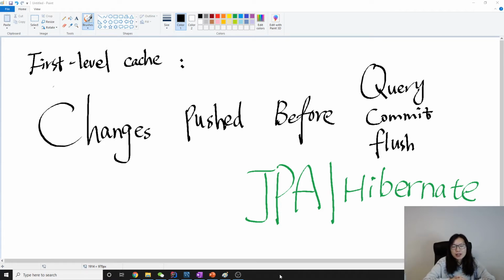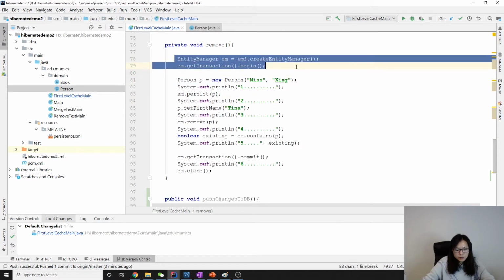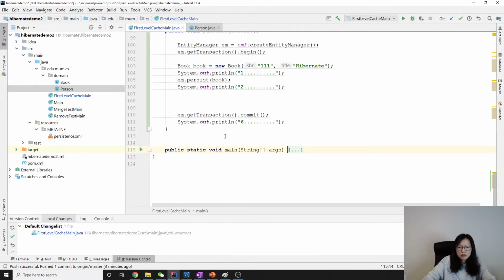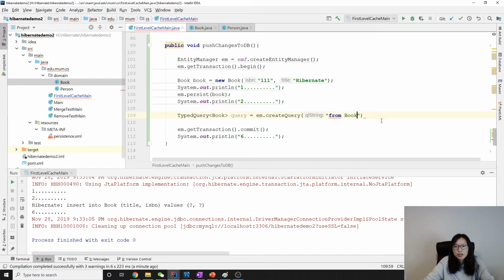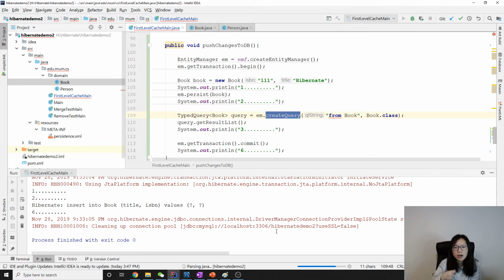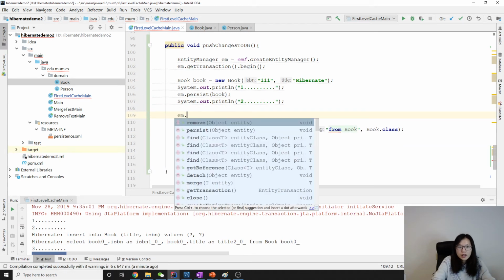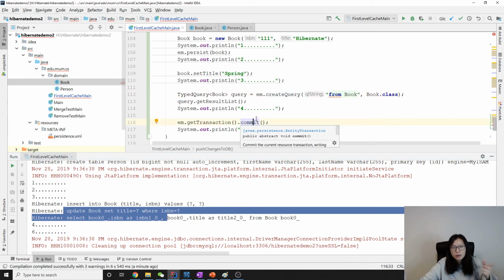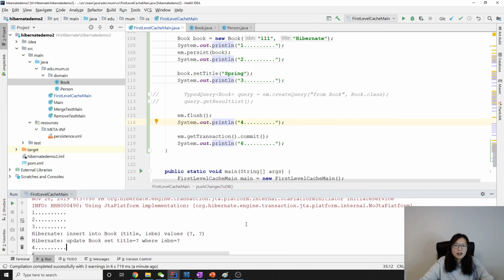First-Level Cache Issues: Changes Pushed Before commit, query and .flush().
All changes in cache are pushed before executing a query, or commit transaction, or when we call em.flush().